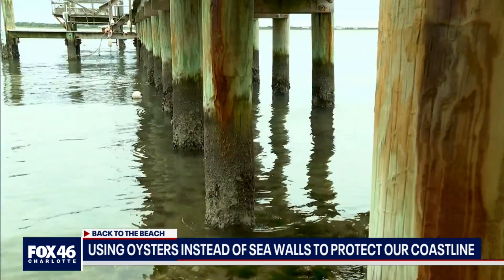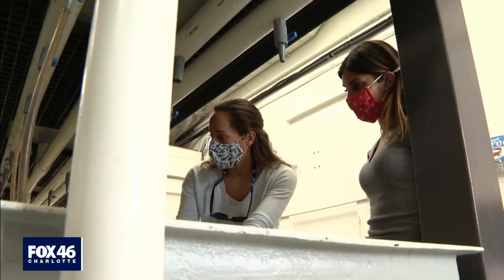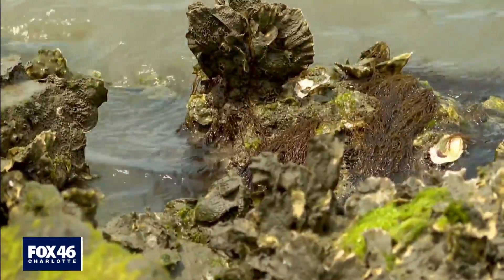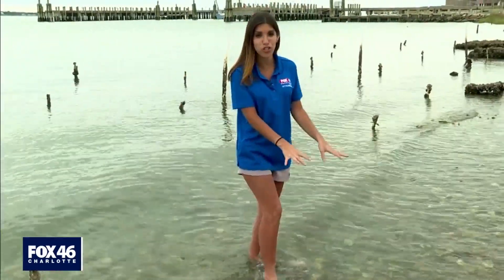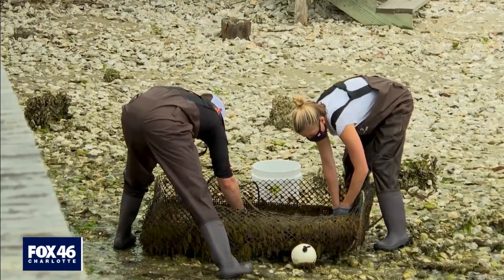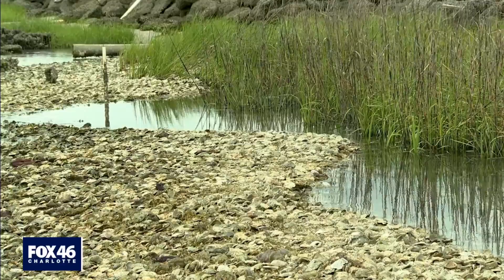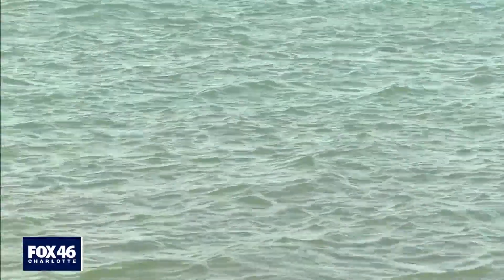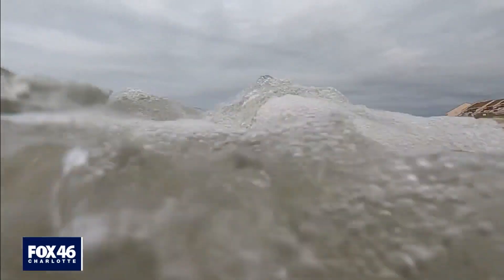Back to the Beach: Using oysters instead of sea walls to combat coastal erosion and sea-level rise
Jana Haddad is a coastal and physical oceanography PhD student at UNC studying how waves crash along our coast. "It might look like nothing out there but there's actually a lot of energy. It doesn't show up until the waves show up in shallower water and they burst up," she explains.